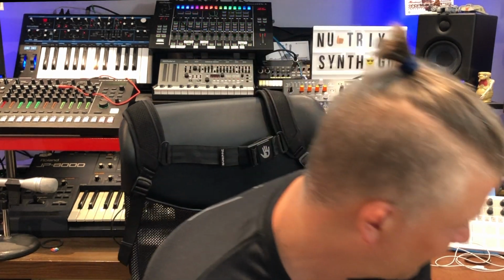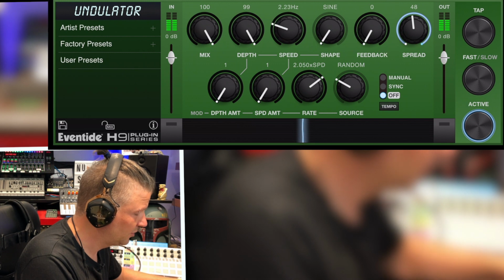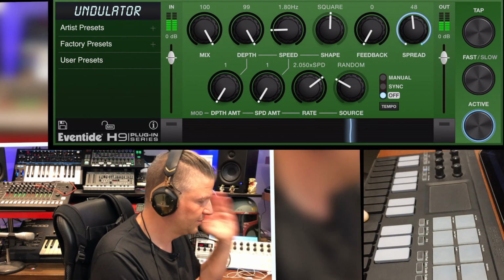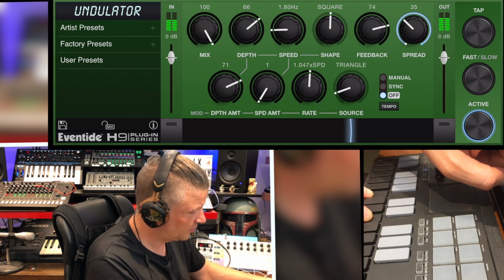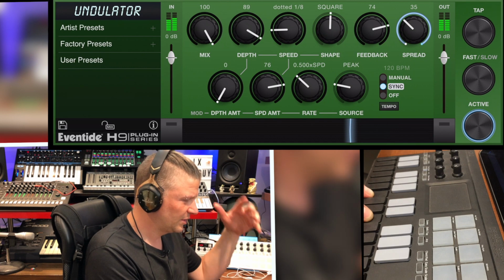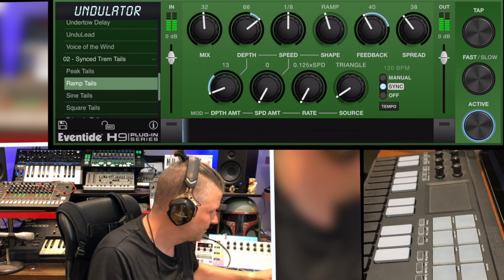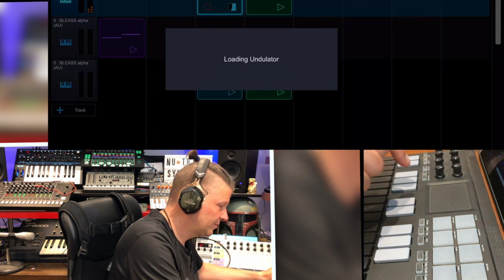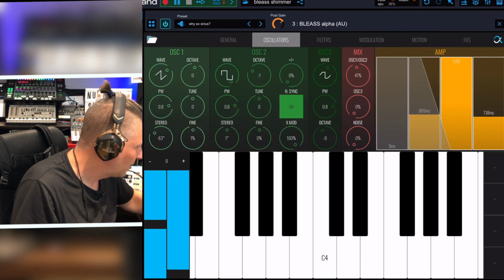Modulated Tremolo with delay for iOS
Eventide Undulator - Tremolo with modulated delay for iOS
Eventide has another iOS AU and Mac OS plugin available. This time is a modulated Tremolo coming from the legendary H3000.
It's a bit weird (Good Weird, like a lot of the Eventide plugins!).
One thing is clear about this Undulator: it's an effect made to be played and performed. Not simply added in the mix. When using this effect, you need to play the note in relation to its reaction.
Check the video for demo of how it works.

IMPORTANT POINT ! : Eventide will be donating 100% of the proceeds of the Undulator desktop plug-in to the Equal Justice Initiative & NAACP Legal Defense and Education Fund.

If you want learn more about synthesis, visit my online courses

If you are looking for a 1 on 1 online consultation with me,